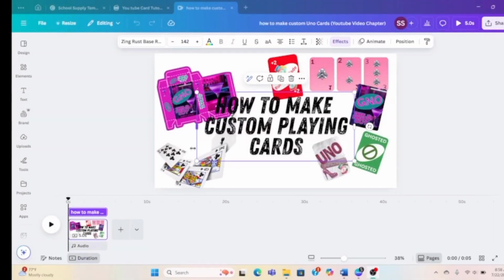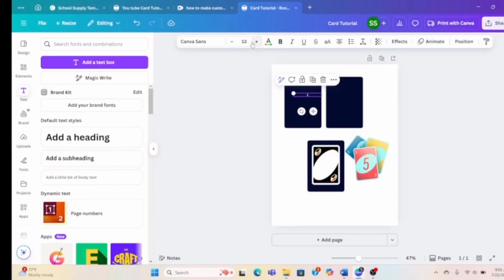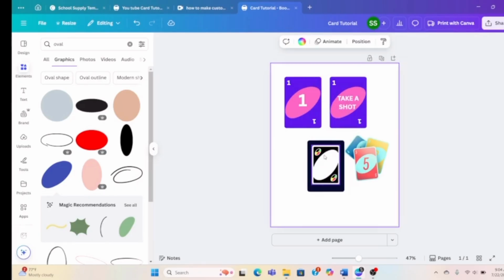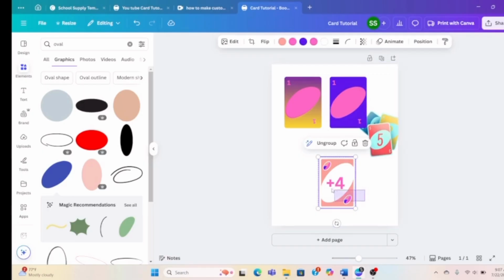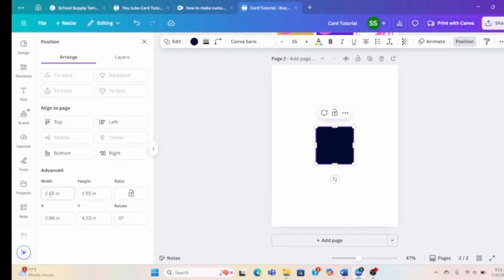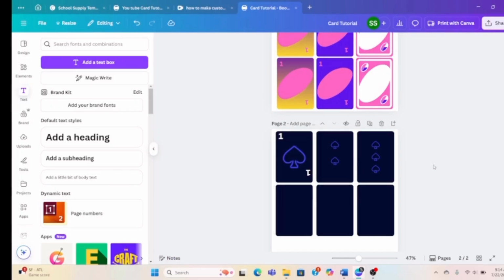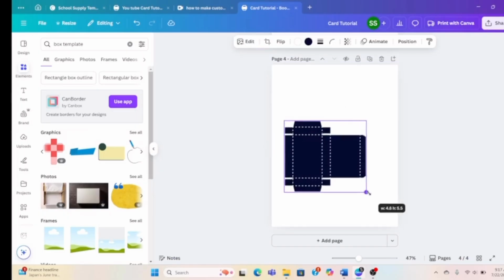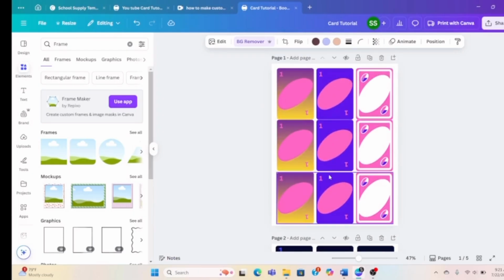Easy Tutorial on custom UNO Cards ||Sale in Etsy